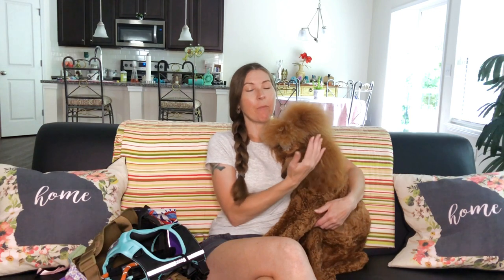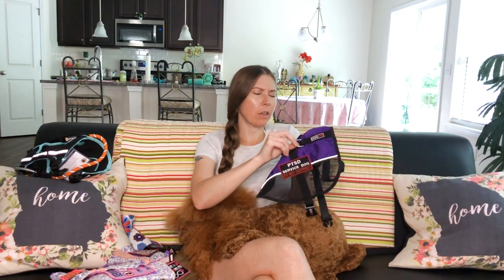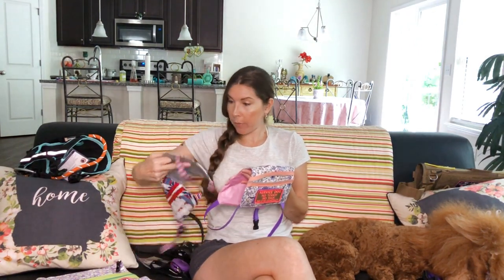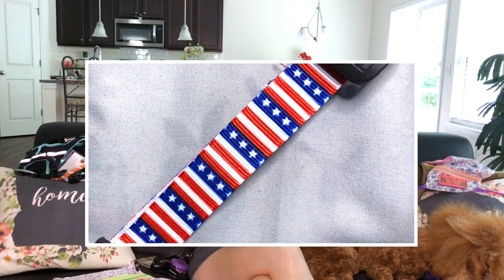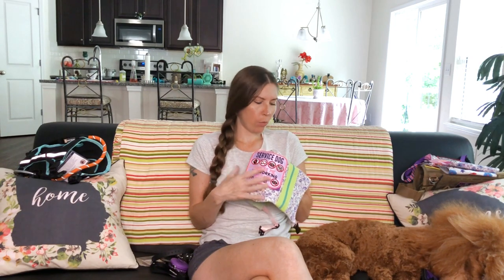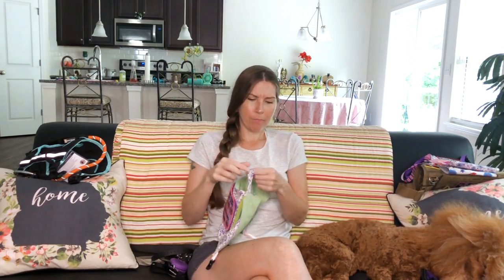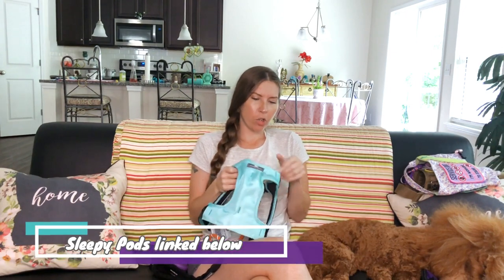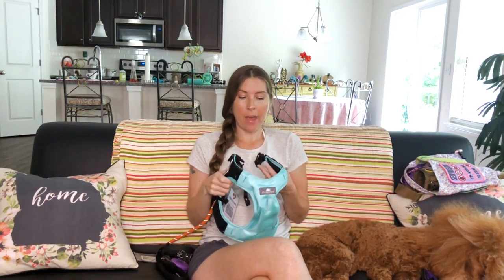Service dog vests haul - 2020 | Jen & Pharaby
Service dog vest and gear haul! I enjoy watching these so I can see all of the service dog vests and gear so I hope you all enjoy our contribution to this topic!

We made these things & we hope you love them!:
Digital Service Dog training logs
Printed paperback Service Dog training logs

00:00 start
00:45 to skip intro

You can follow me at: Instagram.com/Knit_in_the_Zone

Mesh vest 10+ color options

PTSD service dog patch

Do not separate patch

One Tigris Vest (also comes in black)

Sleepy Pods

We are a Team Forever patch

Not all those who wander are lost patch

Custom colors Service Dog, no touch no talk, no eye contact patches

handsfree leash